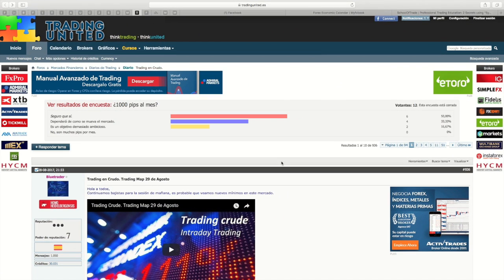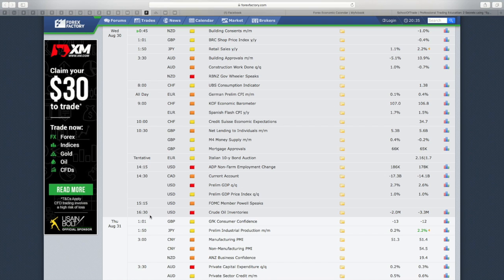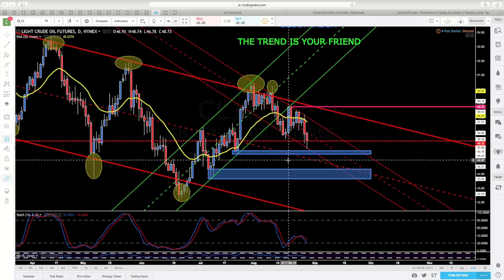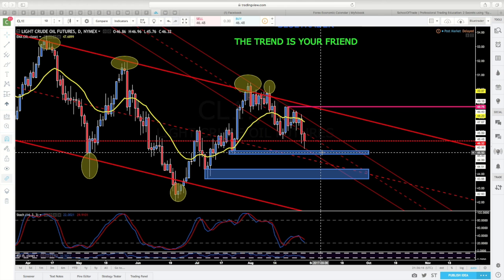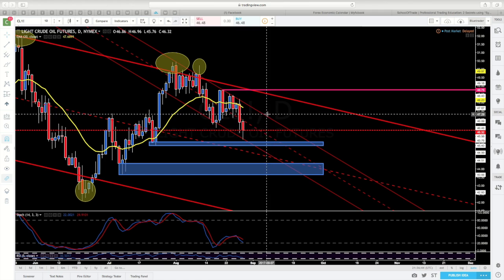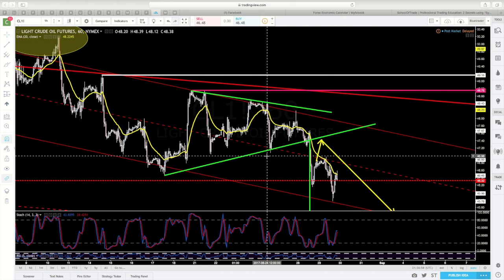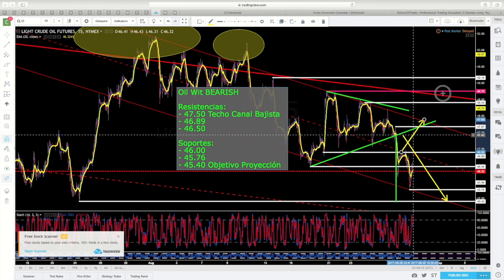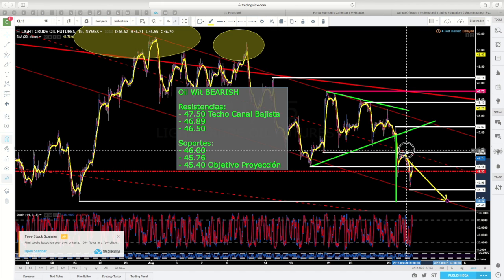Trading Crude. Trading Map 30 de Agosto